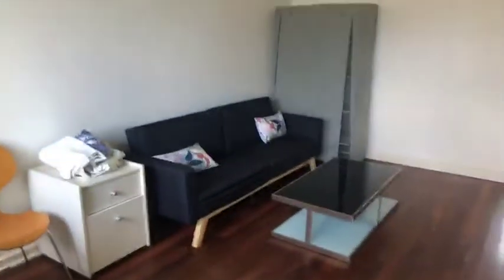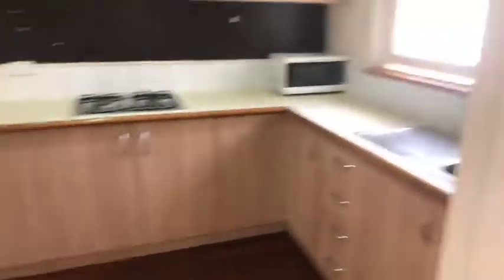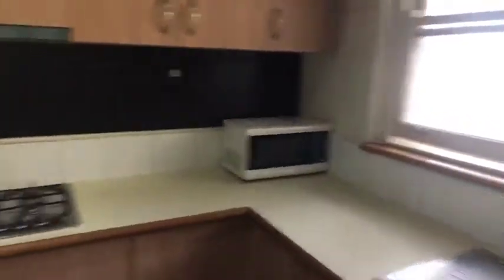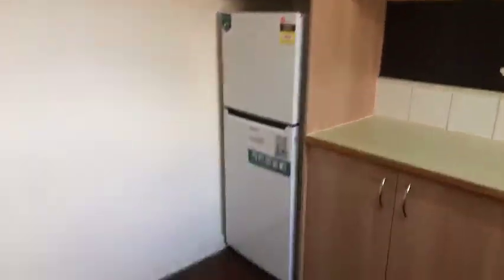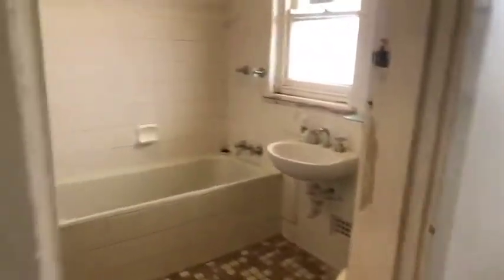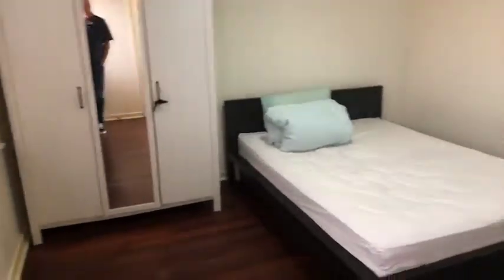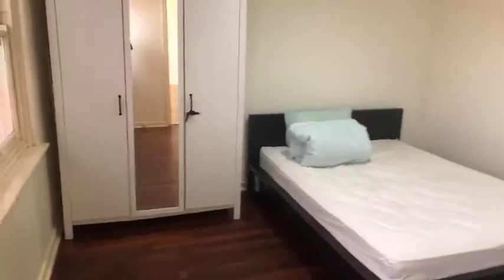111 / 106 Terrace Road, East Perth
DOME PROPERTIES is pleased to present this warm and inviting apartment. Located directly in front of Langley Park & the swan river, the apartment is completely furnished with a fridge and microwave also included.

Beautiful timber wooden flooring is stretched throughout, excluding the bathroom which is cutely quaint with an old-fashioned style.

There is a common laundry area for you to use. You have access to the outside rear of the apartment which takes you to a secluded green grassy area, where several clotheslines have been fitted.

This apartment won't last long in such a great location and with all things necessary to live provided!